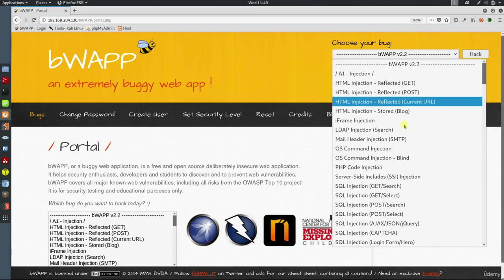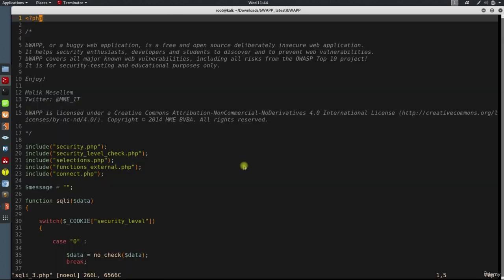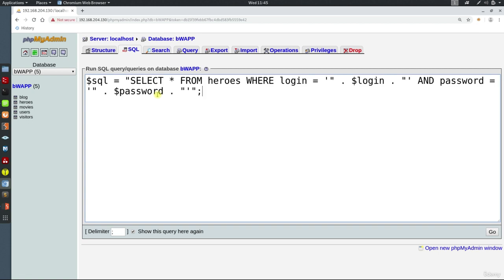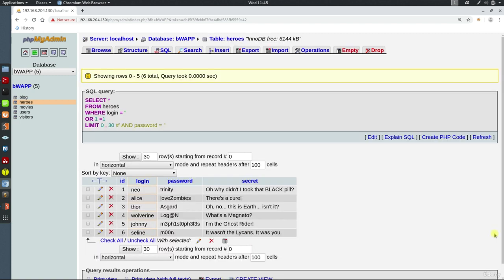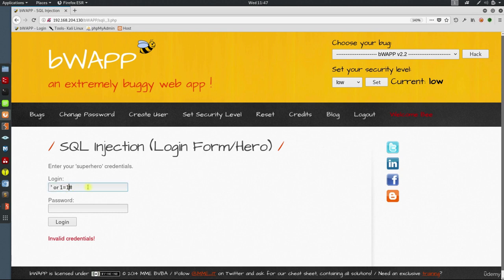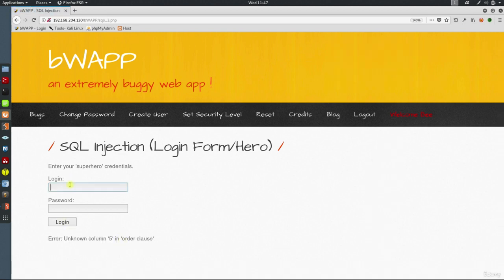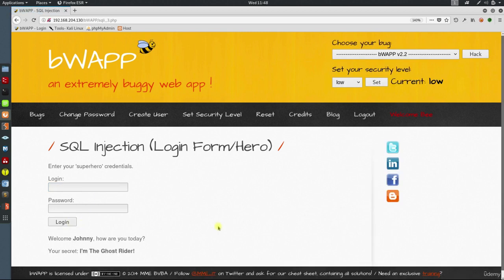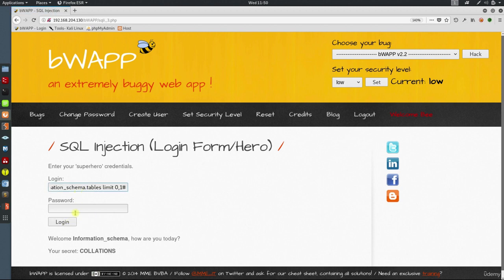7 SQL-инъекция на основе ошибок через форму входа